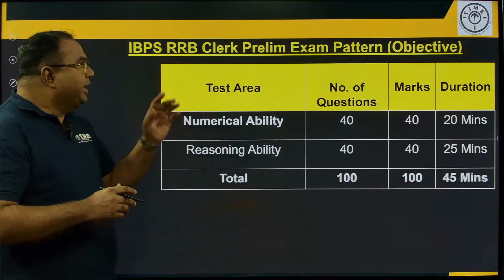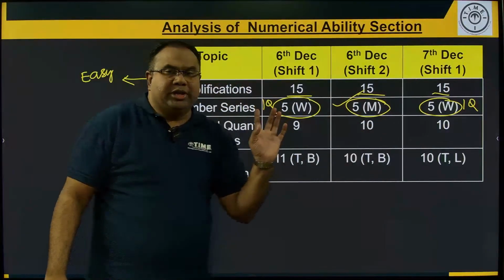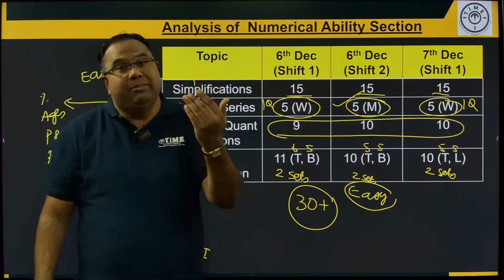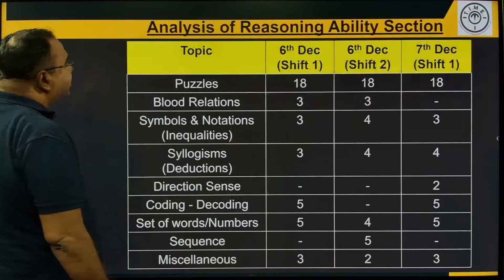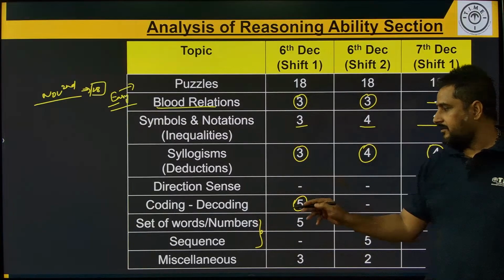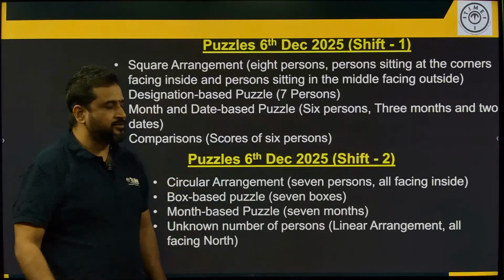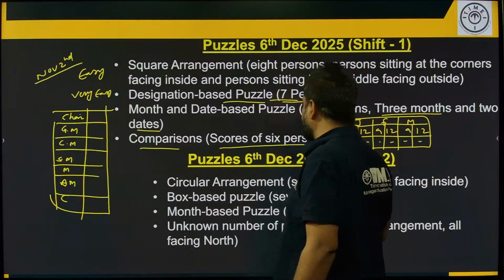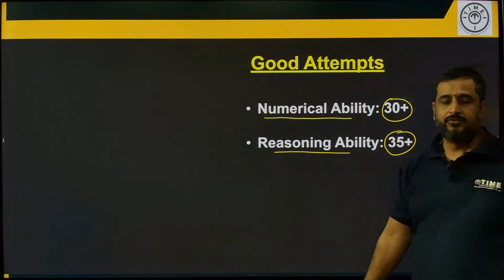📊 IBPS RRB Office Assistant Exam Analysis – Held on 6th & 7th December 2025 | TIME 4 Bank Exams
Get the complete exam review for all shifts conducted on 6th & 7th Dec — with difficulty levels, section-wise trends, good attempts & topics asked! ✔️

👉 What’s Covered in This Video:
✔️ Overall difficulty: Easy to Moderate across shifts
✔️ Reasoning Ability – puzzles, seating, series & more question types
✔️ Quantitative Aptitude – DI, simplification, number series & arithmetic topics
✔️ Expected good attempts range for each shift
✔️ Section-wise breakdown to help future aspirants strategize

📌 This analysis is useful for aspirants preparing for future shifts of IBPS RRB Office Assistant Prelims and similar bank exams.

✅ Comprehensive Study Material: Access high-quality content tailored to your exam needs.

MBA: CAT, XAT, MAT, SNAP, NMAT, IIFT, OMET
Engineering: JEE Main, JEE Advanced, GATE
Medical: NEET
Law: CLAT, AILET
Government Job Exams: SSC CGL, Bank PO, RRB, IBPS, RBI
Undergraduate Programs: IPMAT, CUET
State-Level Exams: AP ICET, TS ICET